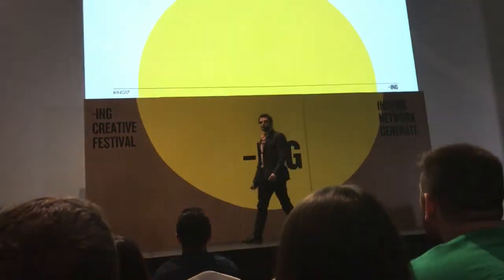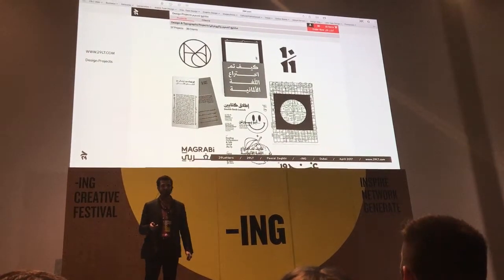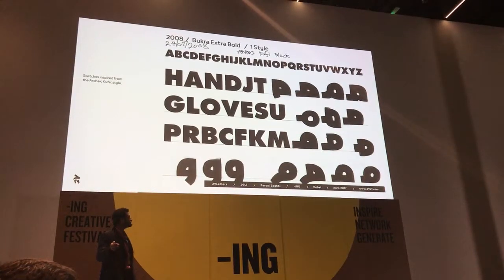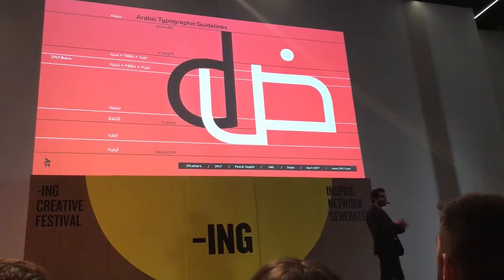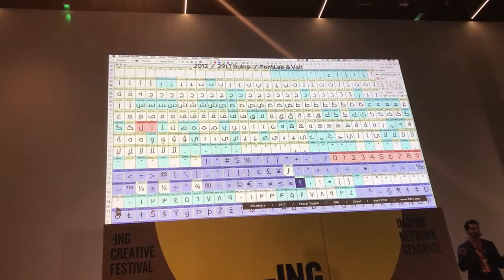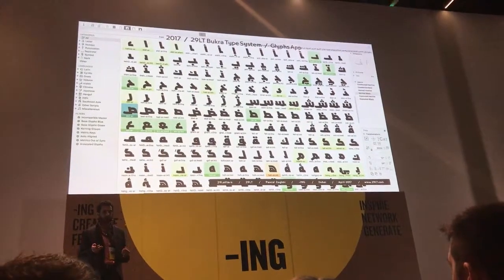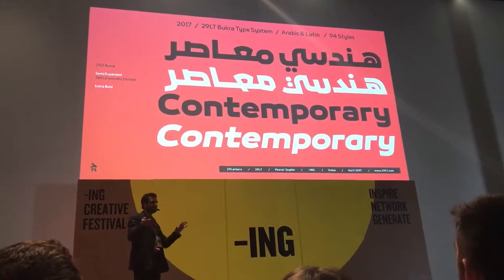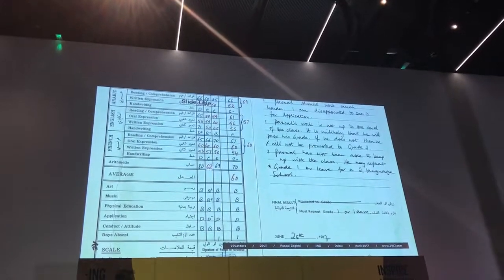-ING Creatives / Dubai 2017 / 29LT Bukra Typeface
10 year of type design and the development of 29LT Bukra Super Family.